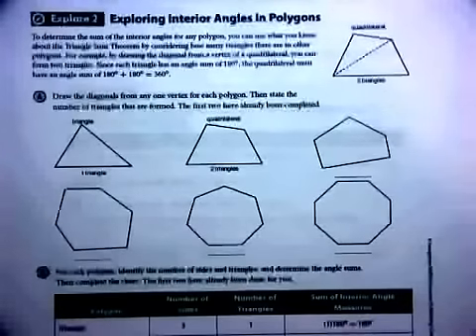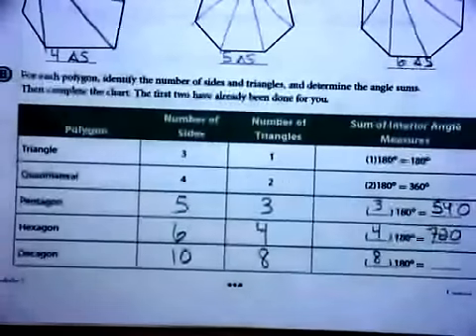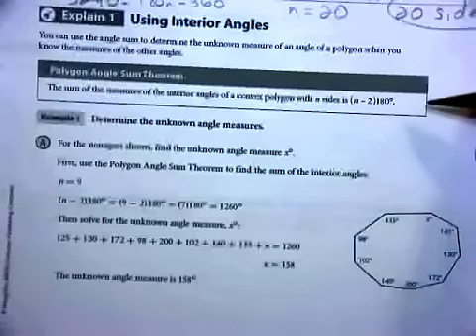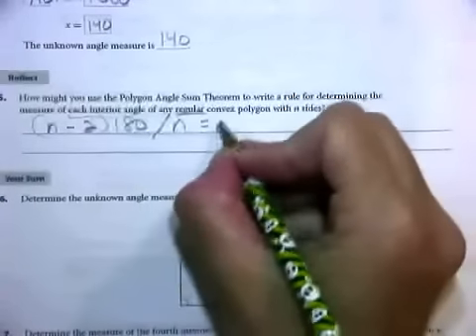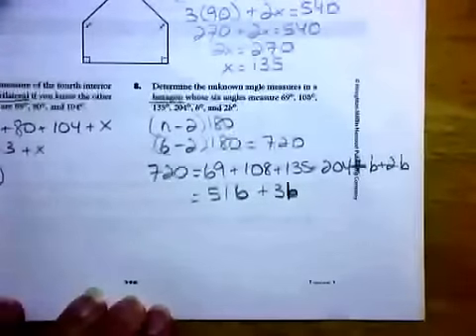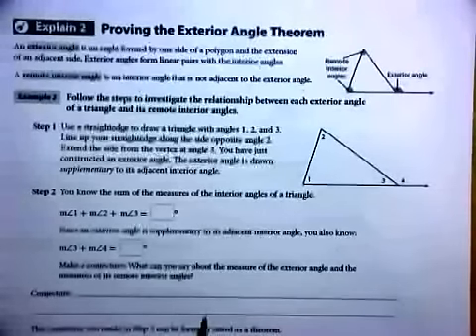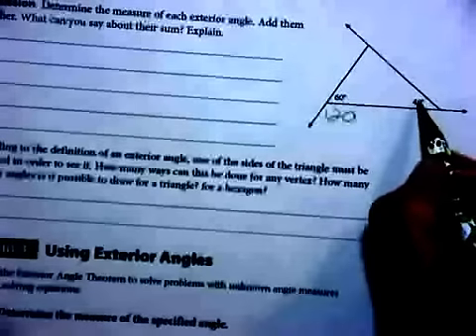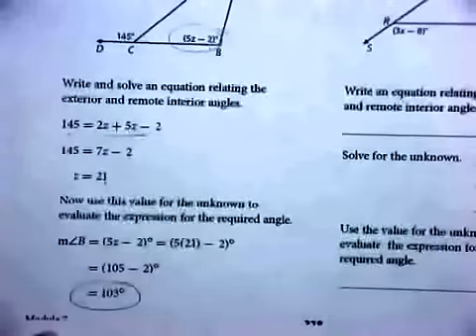Interior and Exterior Angles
Lesson Video of "Interior and Exterior Angles," taught by Mrs. Clouse at River Ridge High School